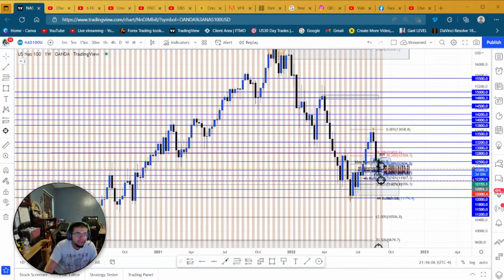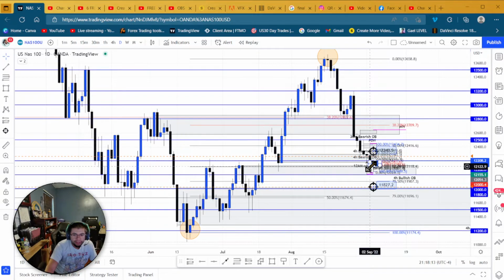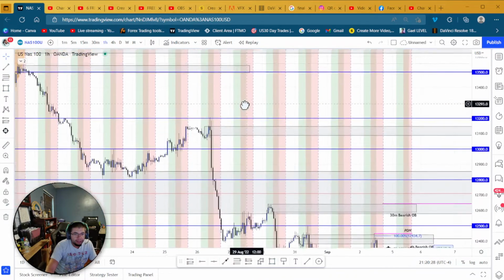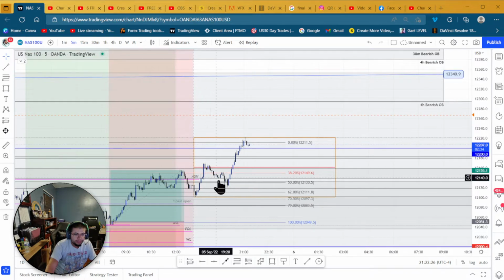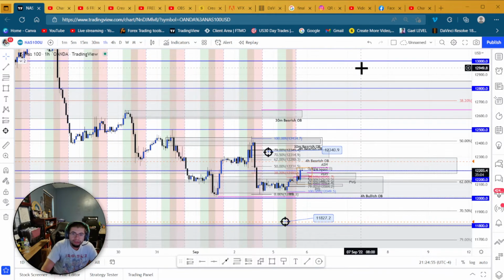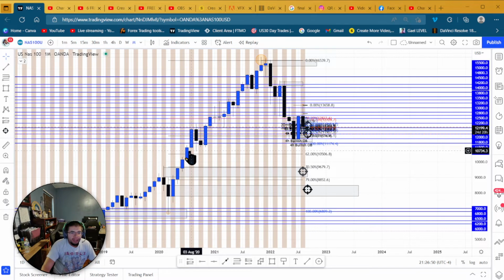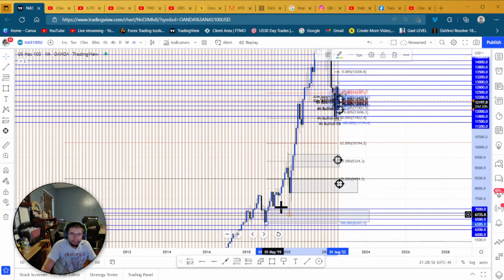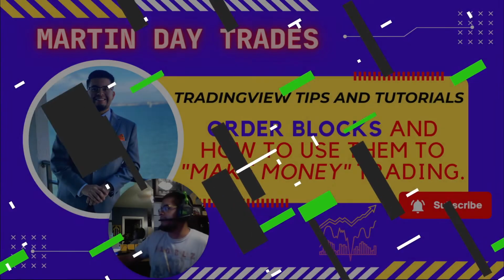Order Blocks and how them to make money trading online.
I go over order blocks and a little on breaker blocks. Traders use this tool to build a high confluence setup. I'd recommend practicing and apply using this tool "Order Blocks".

I am a paid lifetime membership student of @fbacapital. I recommend following @FBA Capital because he is a funded trader with the mindset to be consistently profitable in the US indices market.